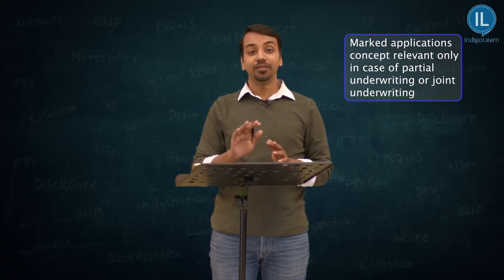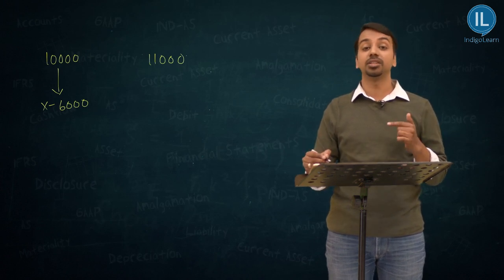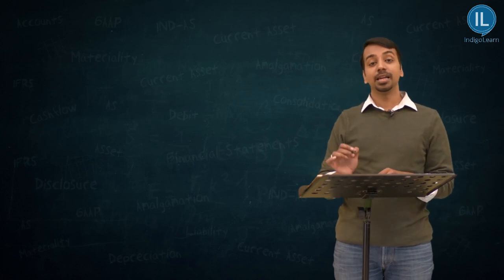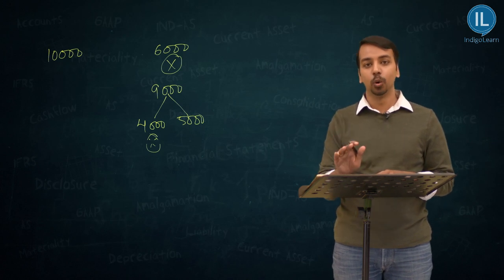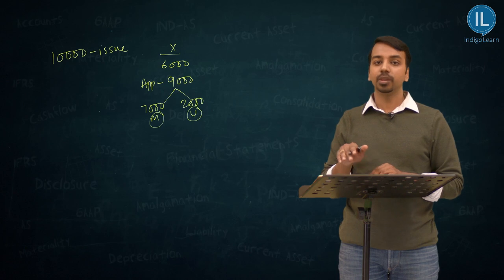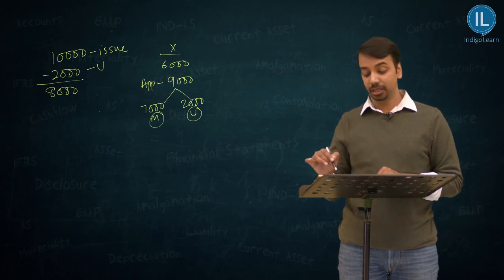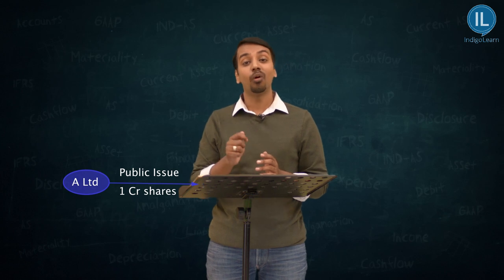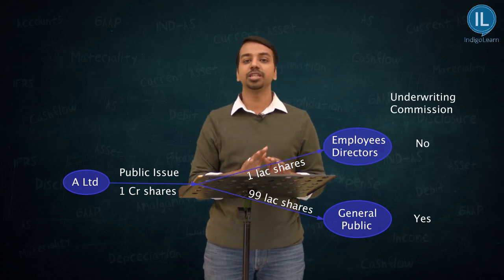CA Inter Adv. Accounting :: Marked & Unmarked Applications - Underwriting | May/Nov 2025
This video explains the concept of marked and unmarked applications in underwriting of Shares and Debentures